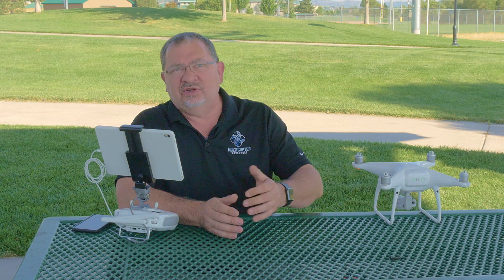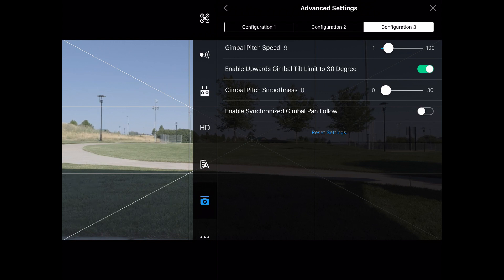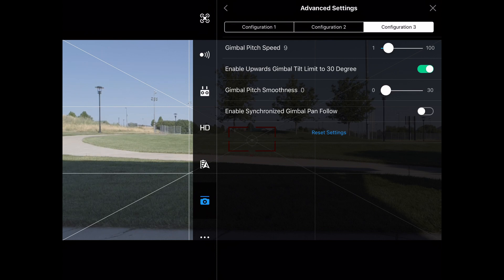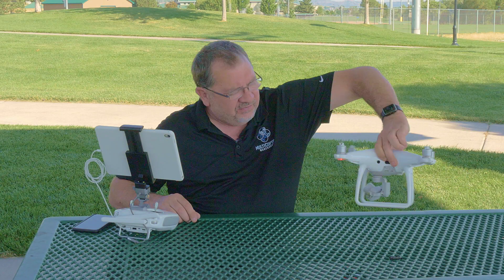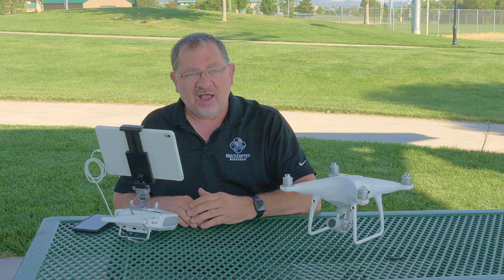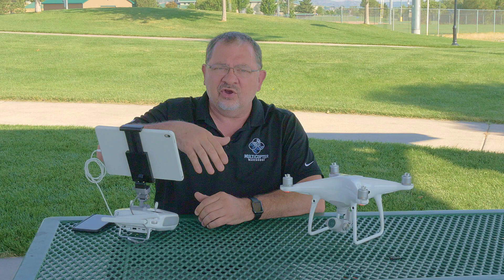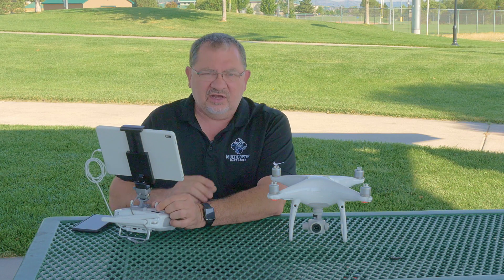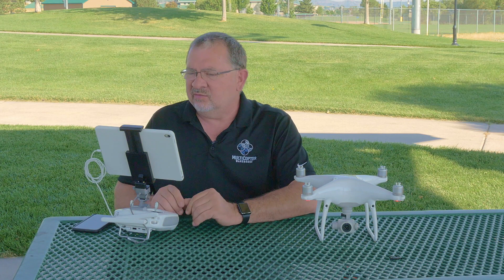DJI Drone Gimbal Settings for More Cinematic Footage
In this video we show you how to adjust your gimbal settings to get smoother, cinematic footage from your DJI Spark, Mavic, Phantom, or Inspire.